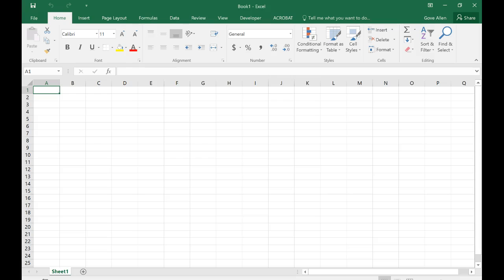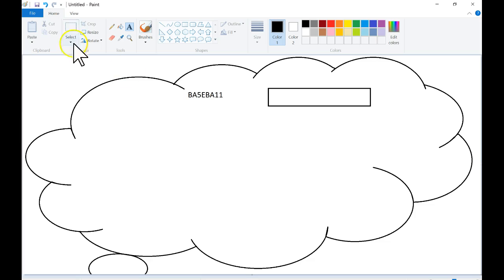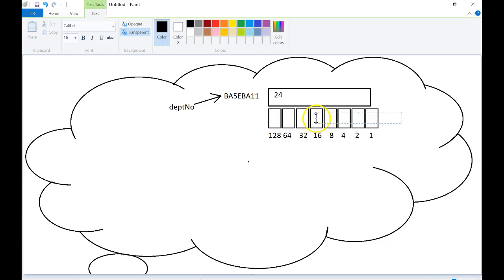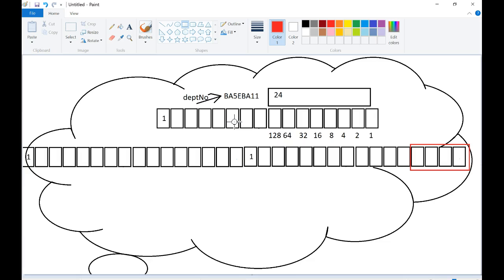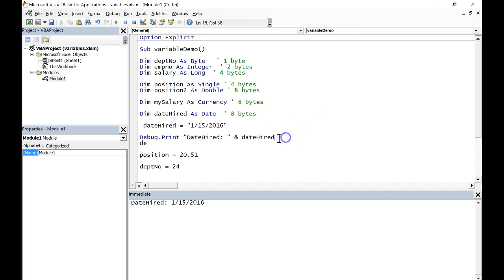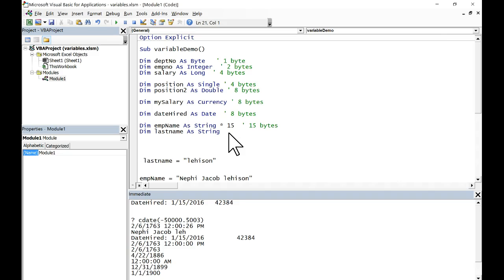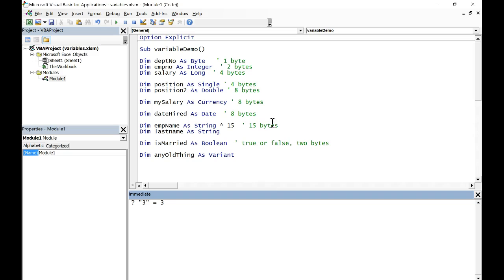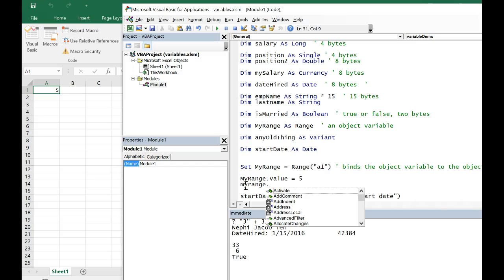Variables in VBA